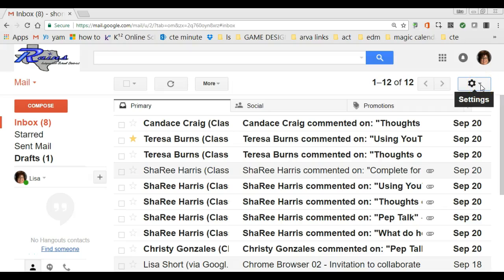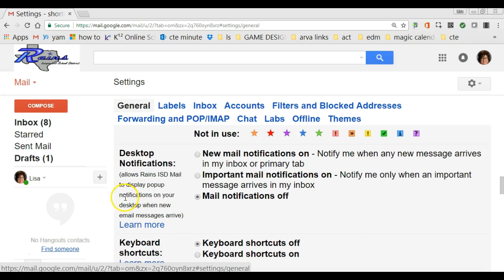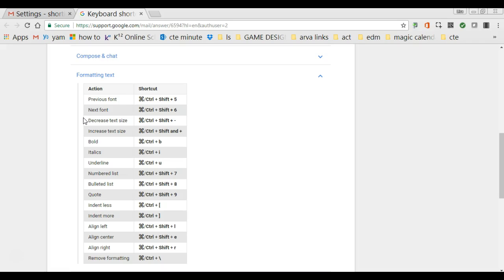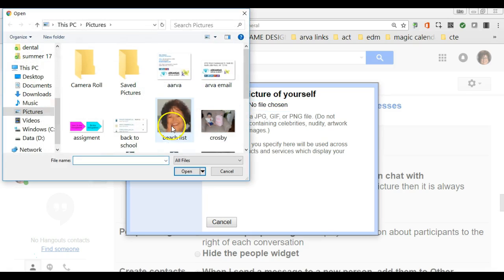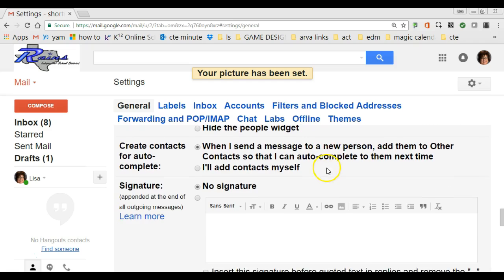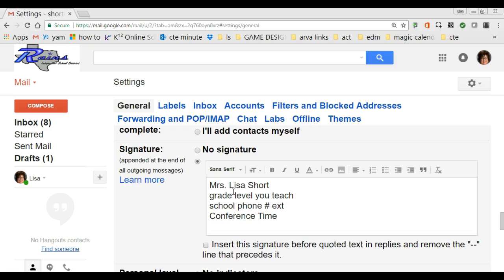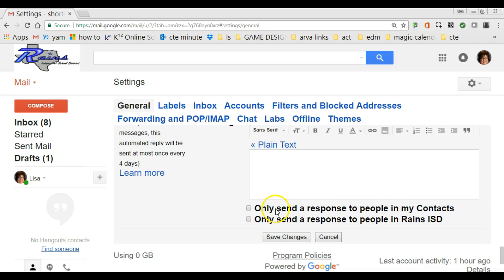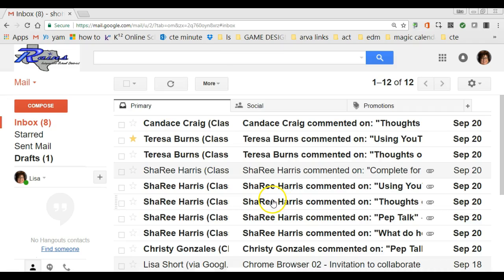email settings--signature line, vacation